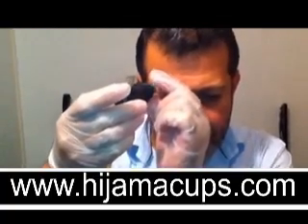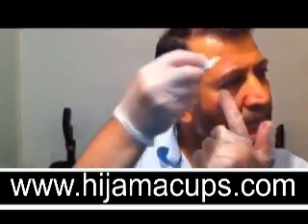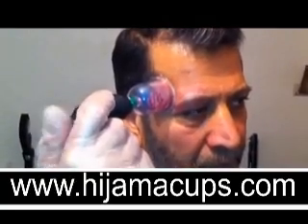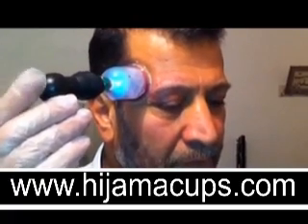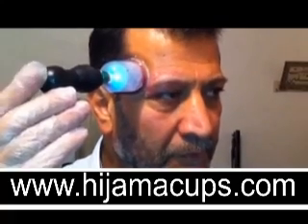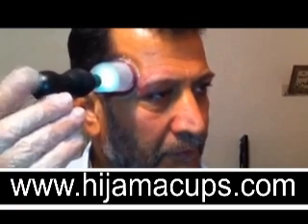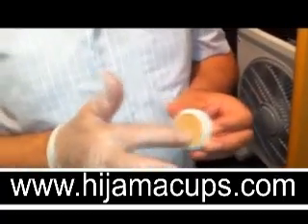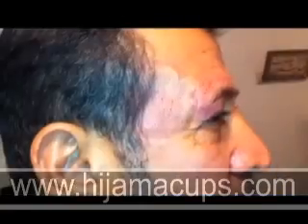Hijama Lesson 2 الحجامه Bending the Cup & Cupping the Fingers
If you want to receive latest update for Hijama treatment, Article, Video Sunnah Date and Latest Hijama Images on your mobile, just add our mobile number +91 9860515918 in your contact list and send following details (Name, Address, Doctor/Other) in message from your Whatsapp.